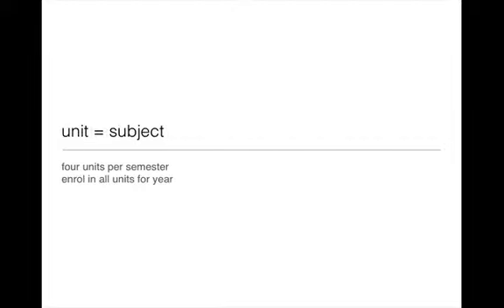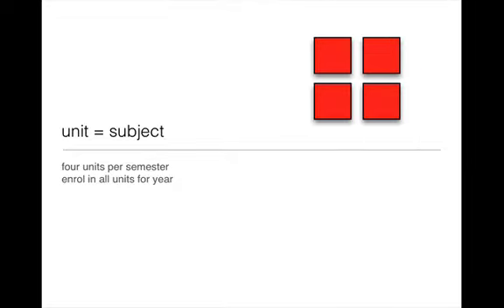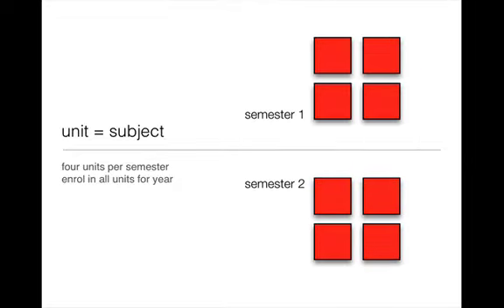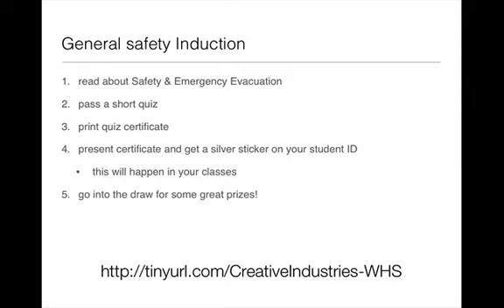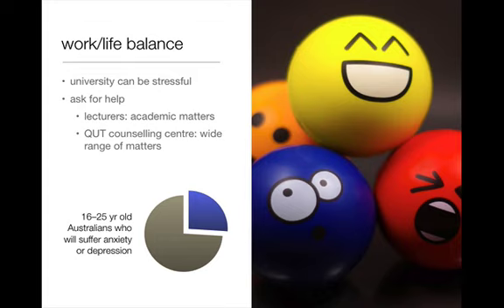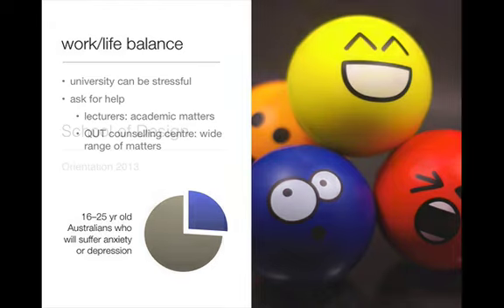Orientation Welcome 2013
School of Design Orientation Day welcome, Semester 1, 2013.